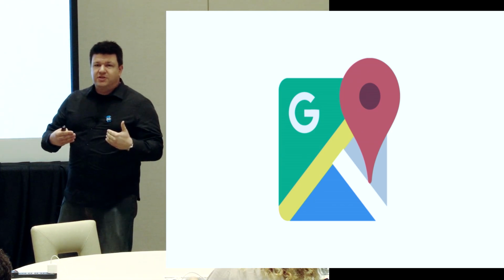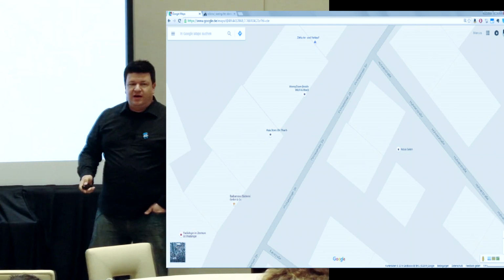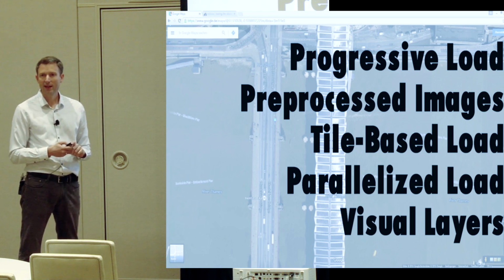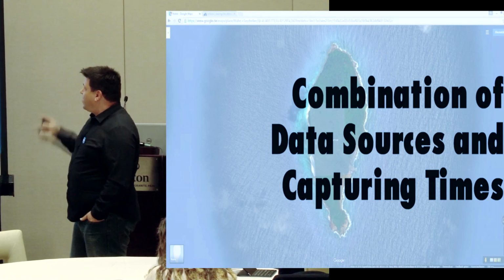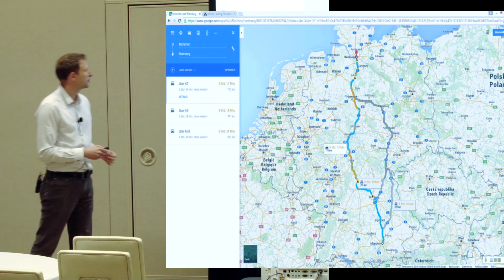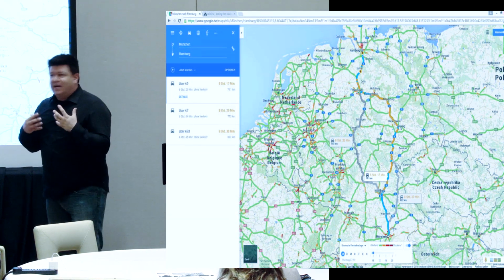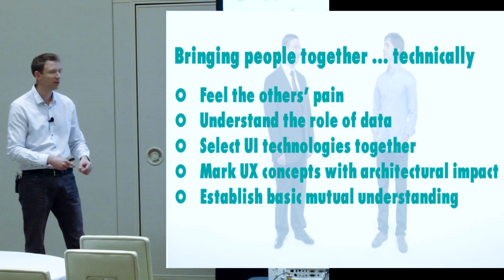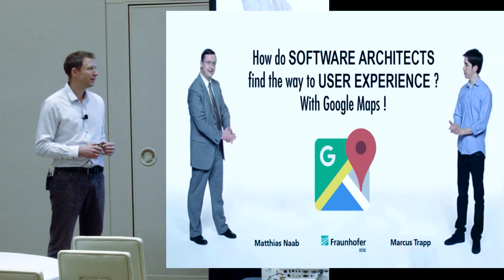SATURN 2018 Talk: How Do Software Architects Find the Way to User, by Matthias Naab and Marcus Trapp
A successful software system requires both, a strong software architecture and a great user experience (UX). Although it is a quality attribute, UX is surprisingly often neglected by software architects. The characters of people working as UX designers and software architects are often very different, as well as their educational background. Thus, they often don’t understand each other very well and also avoid overly busy communication. This further results in lack of respect for the others’ profession and contribution to the overall success of a software system.

 In this talk, using Google Maps as an example, we show many architectural decisions necessary to achieve an excellent UX, as it is expected from Google: Google-like simplicity, a large number of powerful features, and Google-like integration of all kind of helpful services. We aim to increase the mutual understanding between architects and user experience designers. By providing concrete guidelines and best practices, we encourage concrete and intensified collaboration in order to build excellent software systems.